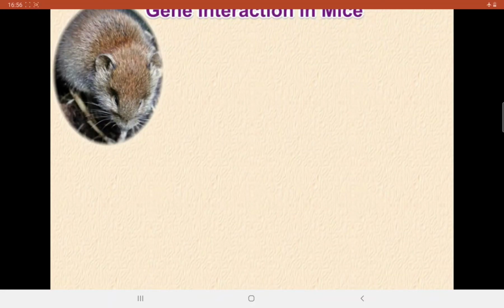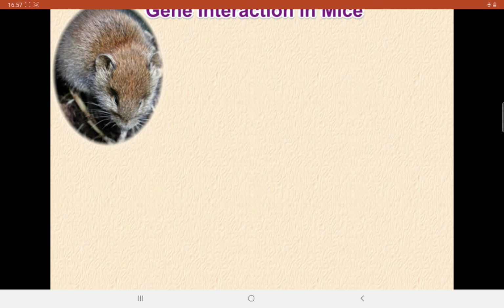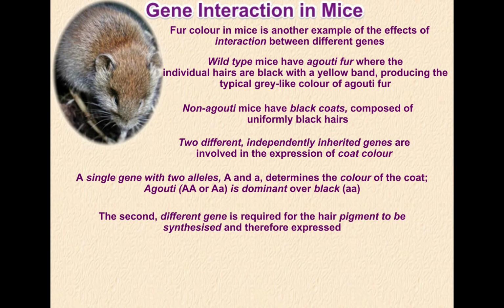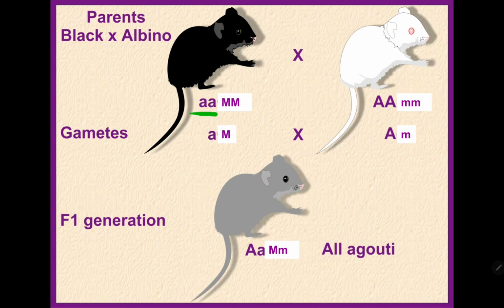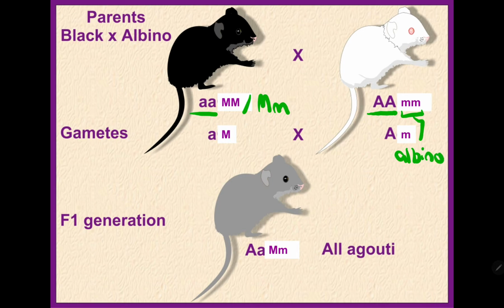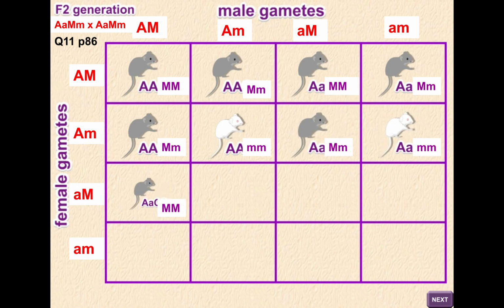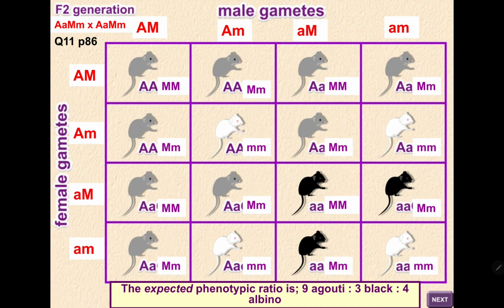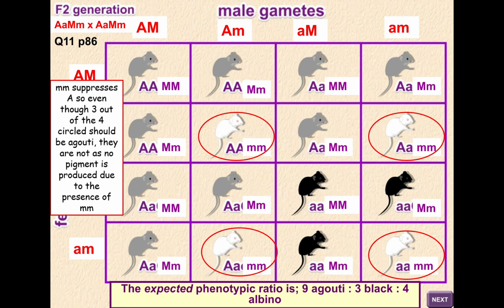Genes and Patterns of Inheritance: Lesson 7 - Epistasis